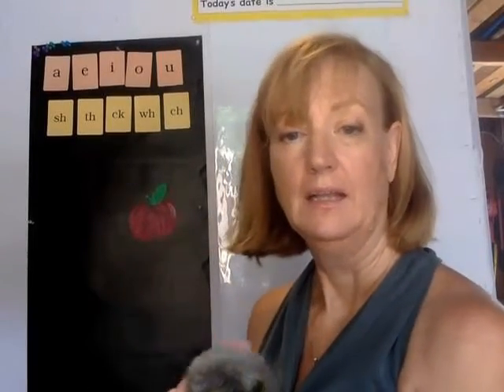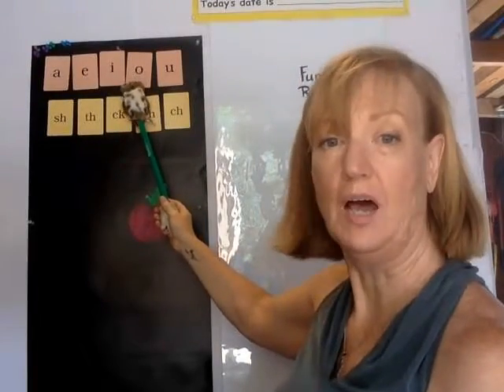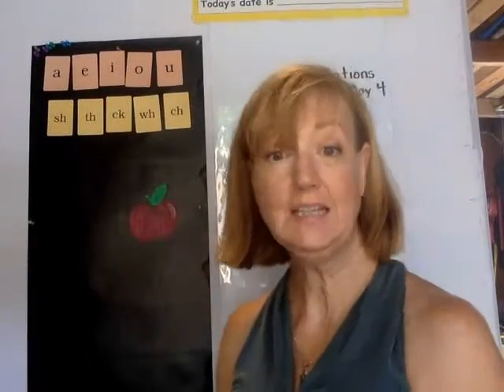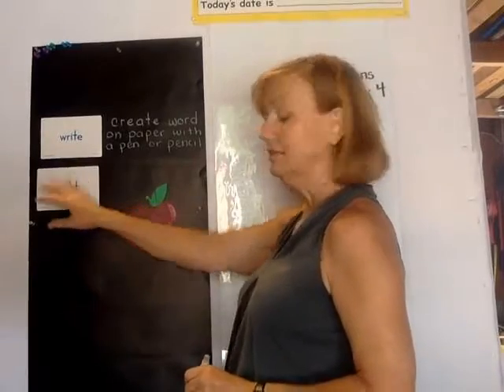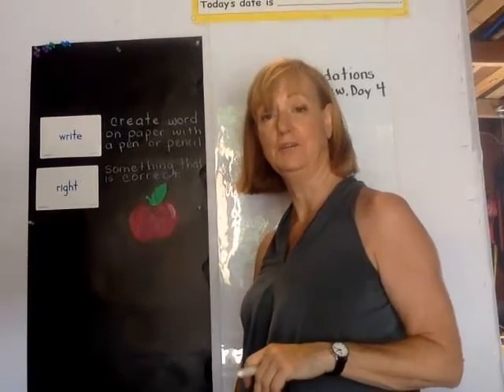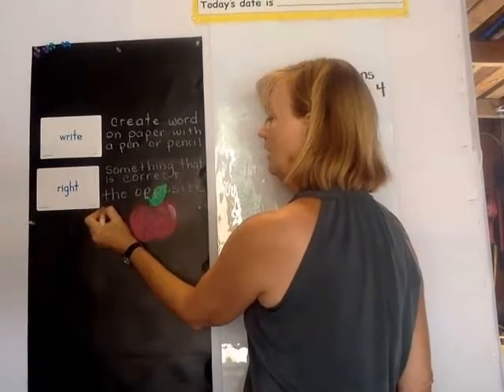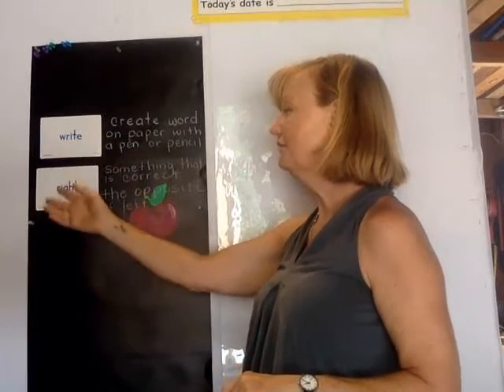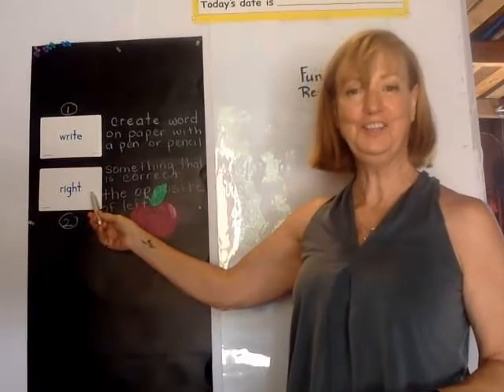Ms. Williams Bobcats Fundations Day 4